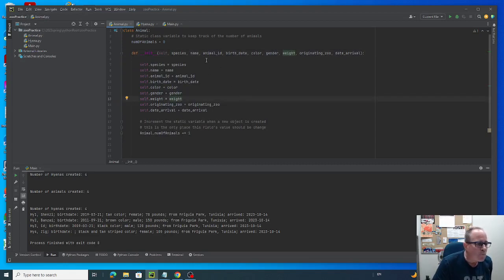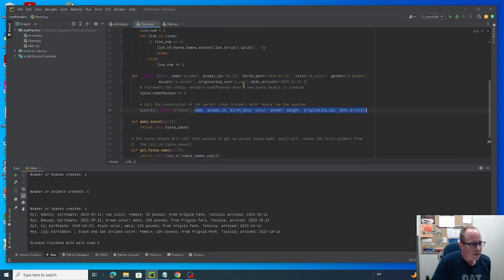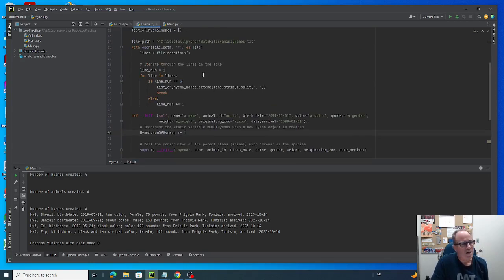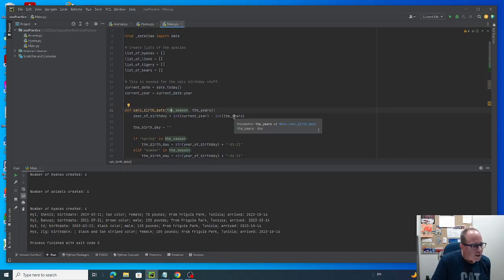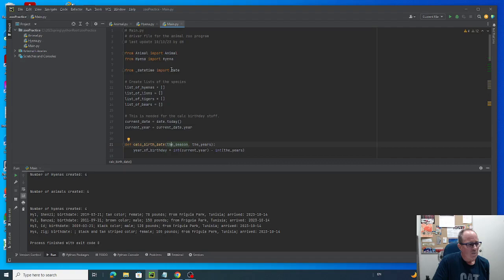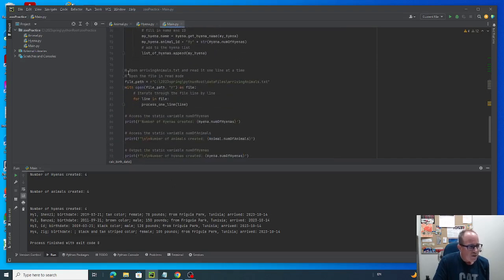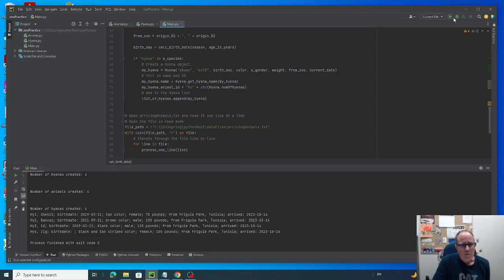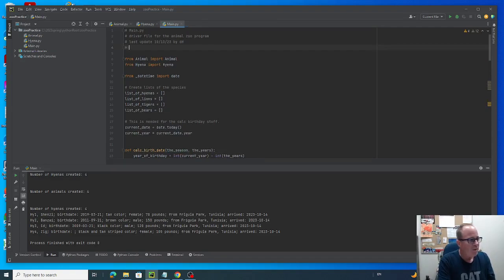Python Midterm Checkpoint 04